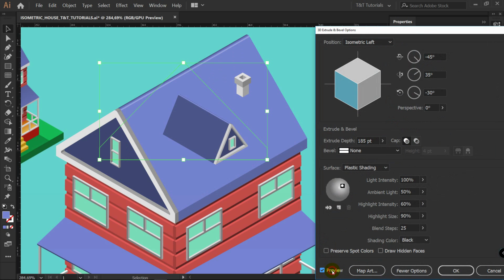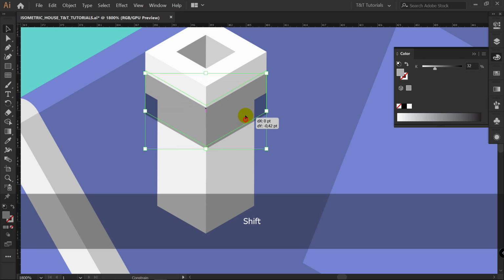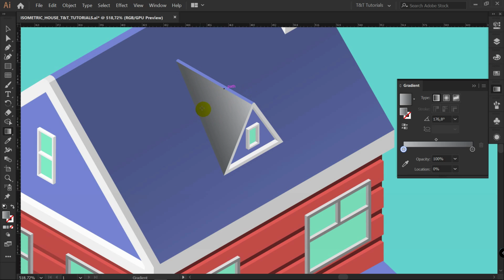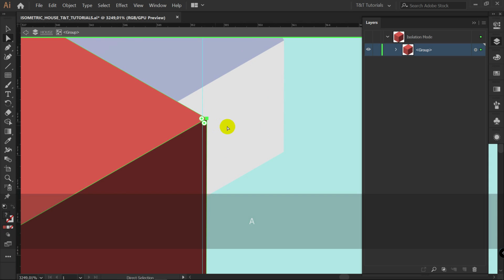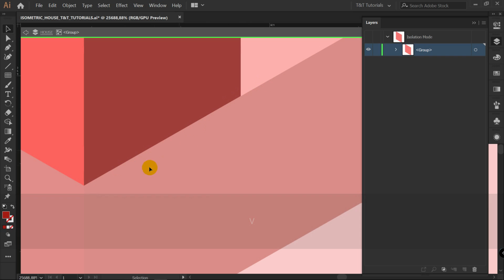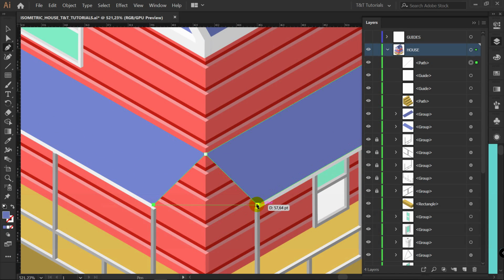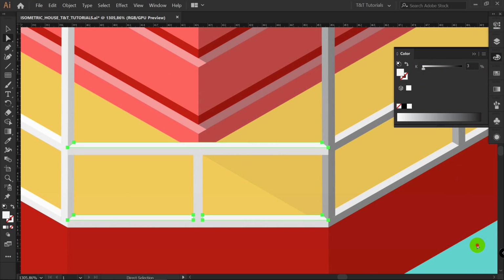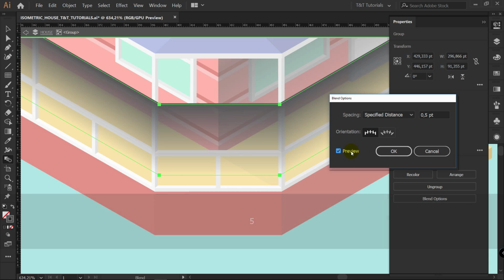ISOMETRIC House | Illustrator Tutorial (Part 2 of 2)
In today's step by step Adobe Illustrator tutorial you'll learn how to add shadows to isometric house, apply your color palette, how and when to use blending modes, gradients, blend tool, opacity mask and clipping mask. I will explain each step, so advanced tips from this video will be understandable even for beginners.  After this Illustrator tutorial you'll be able to create your own stunning isometric house in Adobe Illustrator. This isometric Illustrator tutorial is for beginners and advanced.

I hope today's Adobe Illustrator CC tutorial about isometric house will really help you out.
↓VIDEO GUIDE ↓
I show extremely useful and important tips in each step, so don't miss them and boost your skills!
0:00 Intro
0:24 how to add shadows using gradient and blending modes
8:49 how to use opacity mask to quickly apply needed shape to objects
15:05 how to edit expanded 3D shapes and align them using guides
28:53 wall in the shadow: how to apply base shadow using unite from pathfinder and multiply blending mode
29:34 terrace roof: expand, align, delete unnecessary part and duplicate to the other wall; then add shadow and fill gap between roofs using pen tool
36:13 handrails: expand, remove gaps, apply colors
40:41 wall in the shadow: apply gradient to add complicated realistic shadow
41:40 how to use blend tool to create difficult shadow
43:15 how to create clipping mask to hide some parts